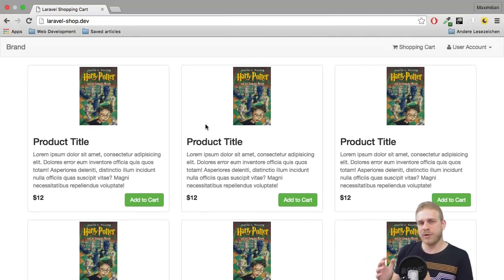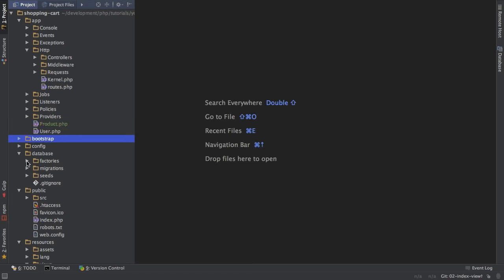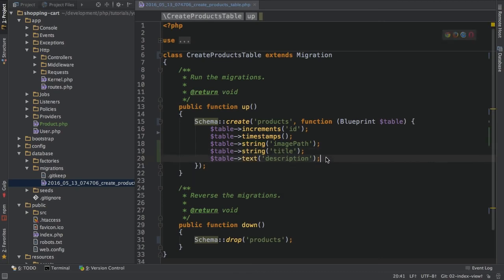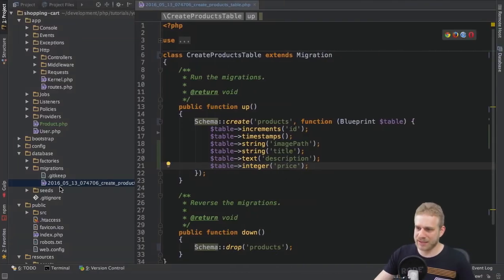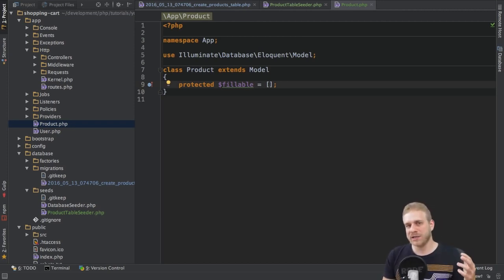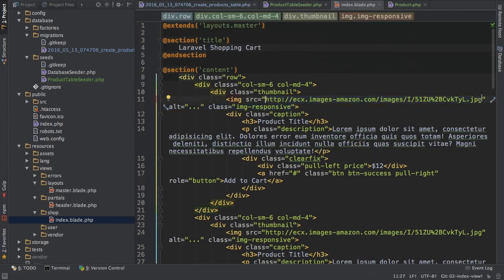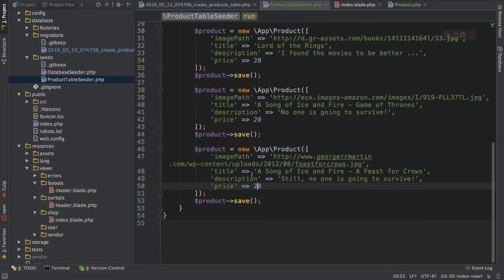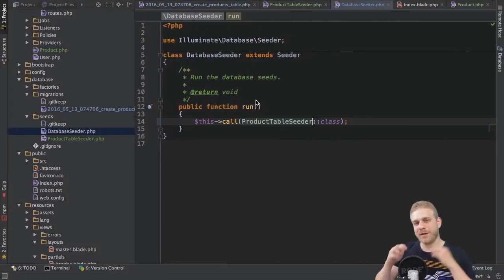Laravel 5 2 PHP Build a Shopping Cart #3 Data Migrations & Seeding Tsr3NgoExfo